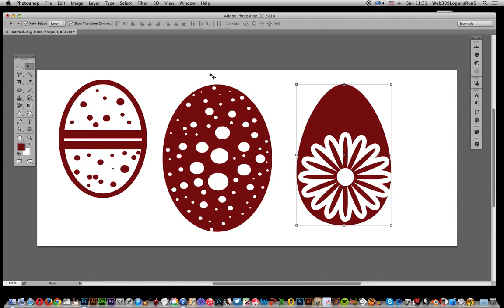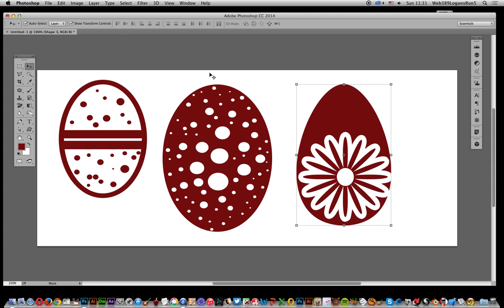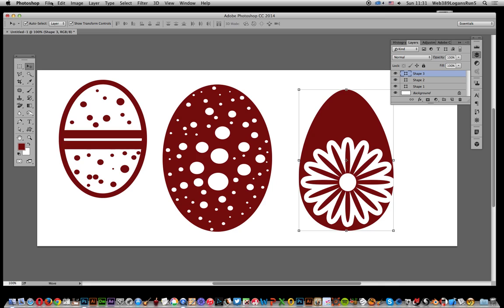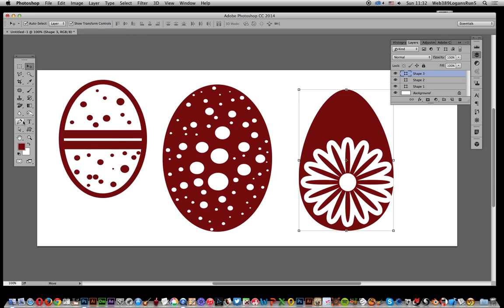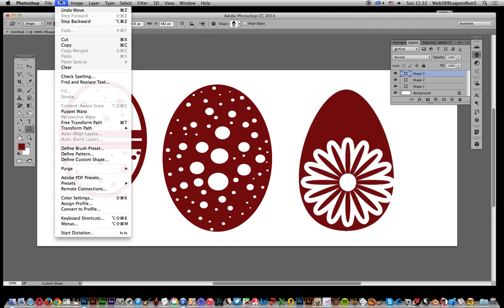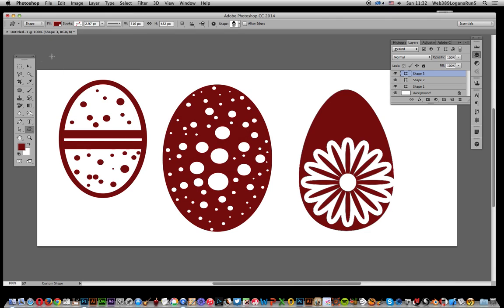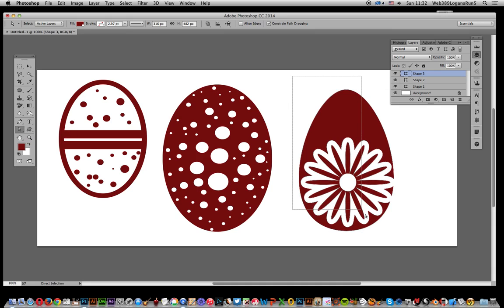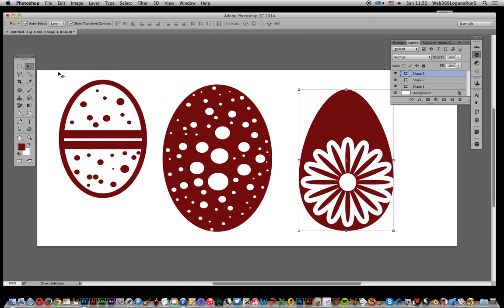Photoshop CustomShapes / Greyed Out Define Custom Shape | How To Tutorial | Graphicxtras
The define custom shape command is sometimes grayed / greyed out.. this is how to use the Photoshop define custom shape command (edit menu)